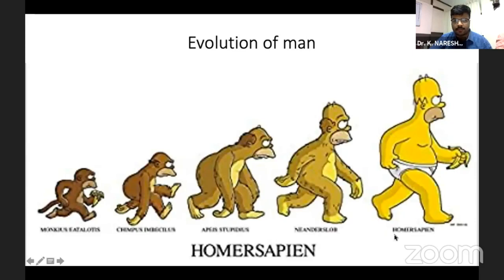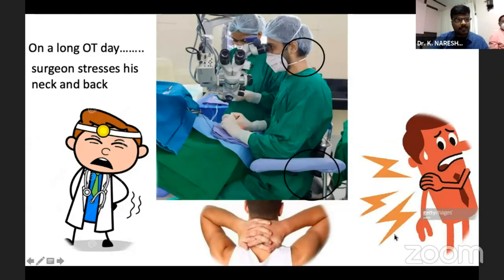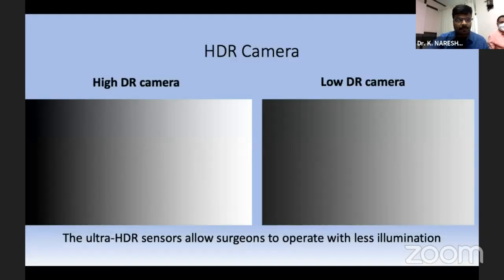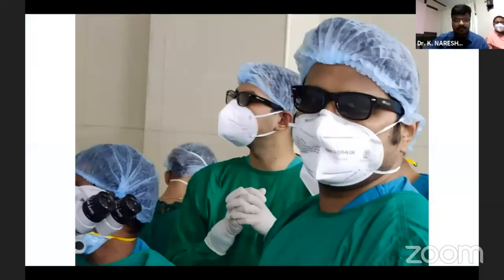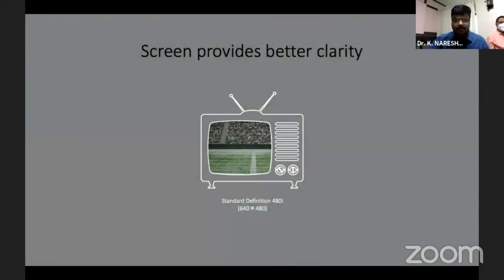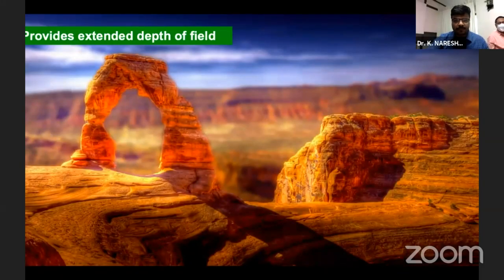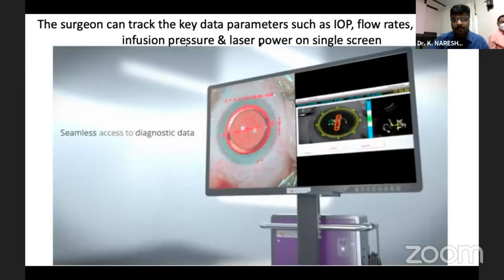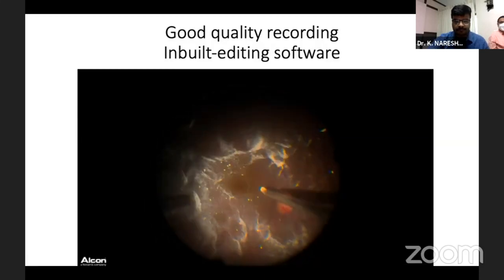AIOC2021-IC407Topic-Dr PIYUSH KOHLI-Principle and benefits of 3D operating system